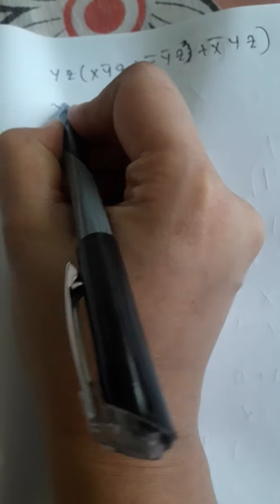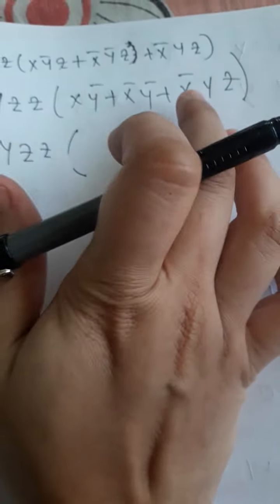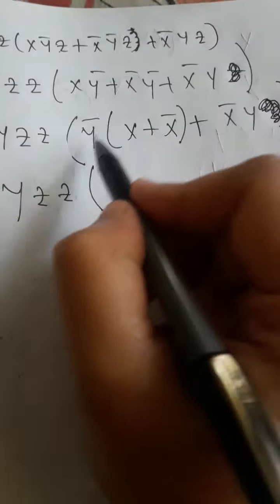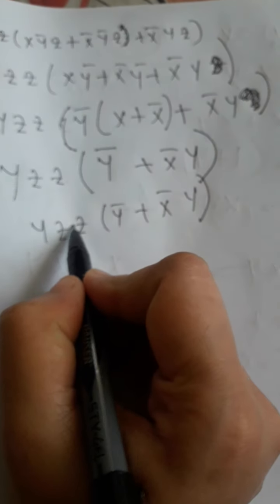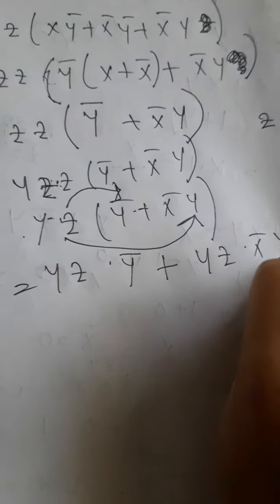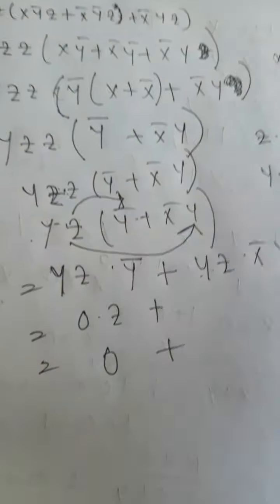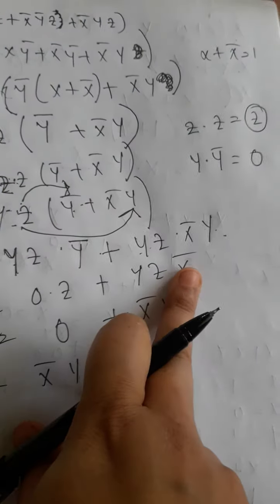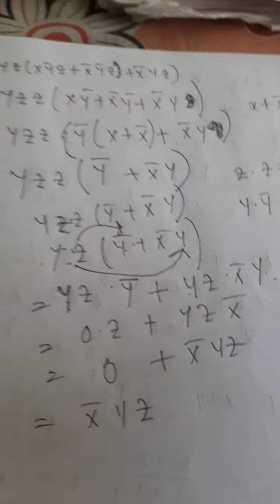Simplification problem using boolean algebra